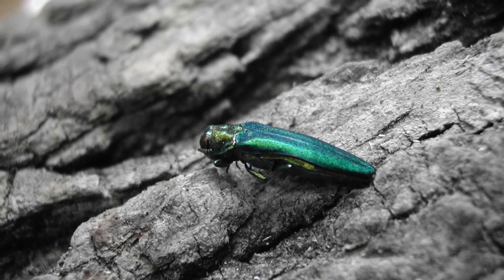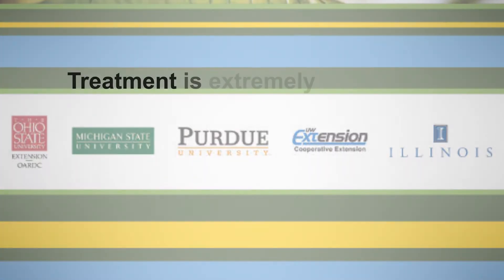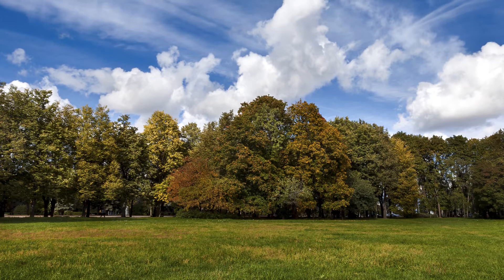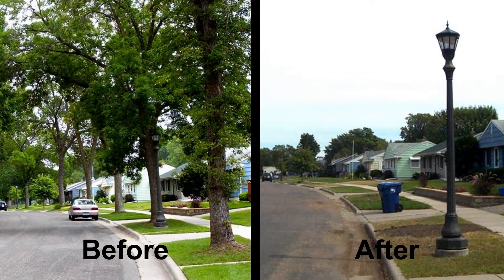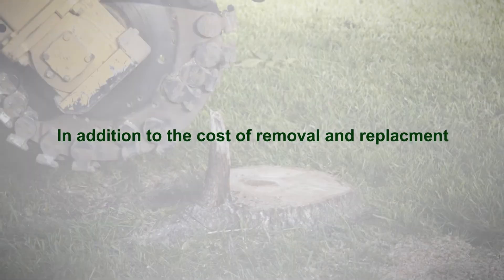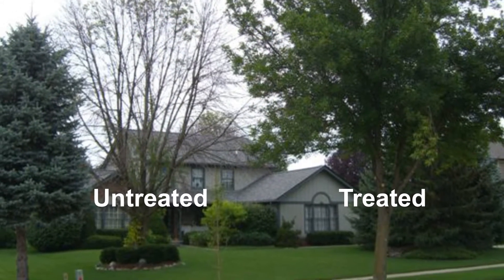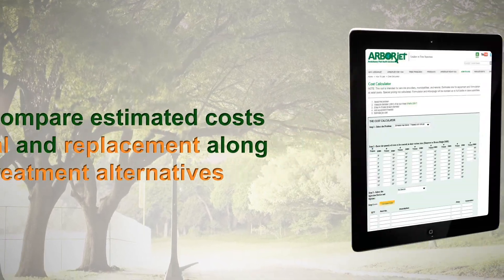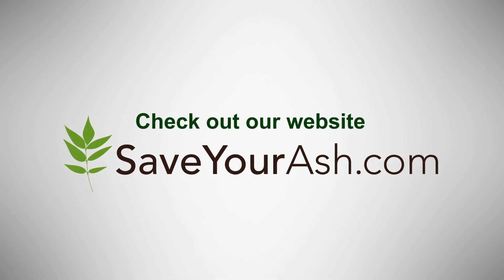Save Your Ash!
Emerald Ash Borer is an invasive insect that has destroyed over 60 million ash trees since its discovery near Detroit in 2002. Protect your valuable ash trees for two years with a single trunk injection application of TREE-äge® Insecticide!